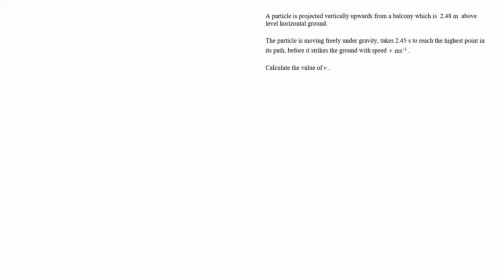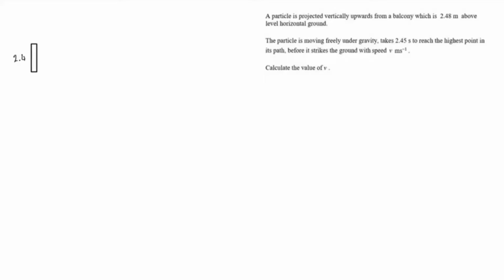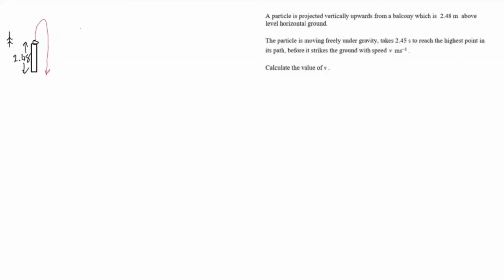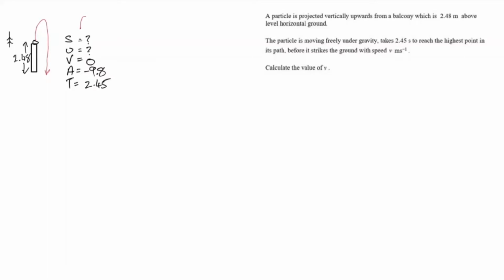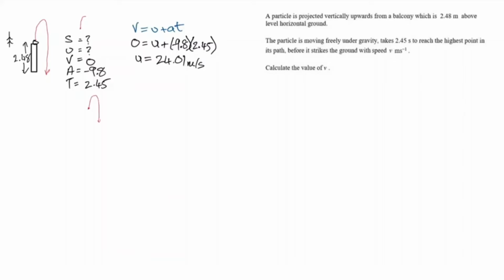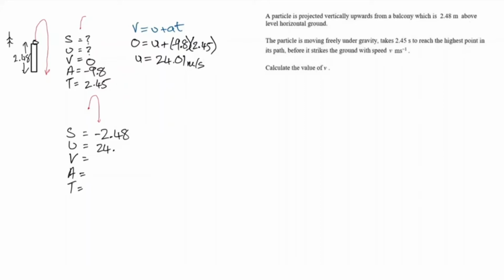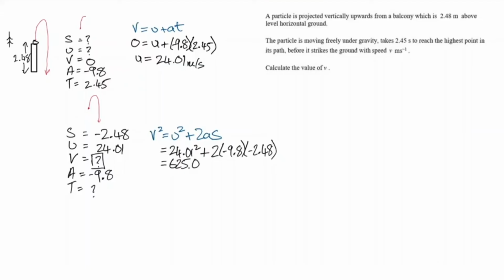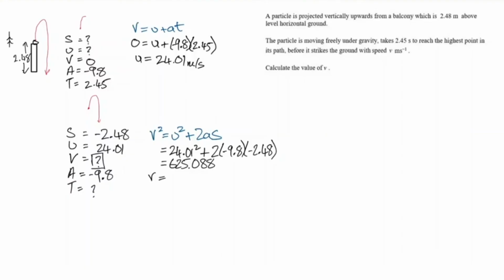12RGF Mech - Q1 - Projectiles (Vertical SUVAT)